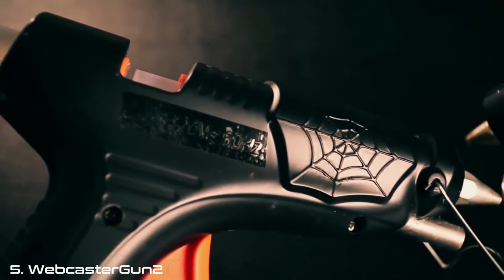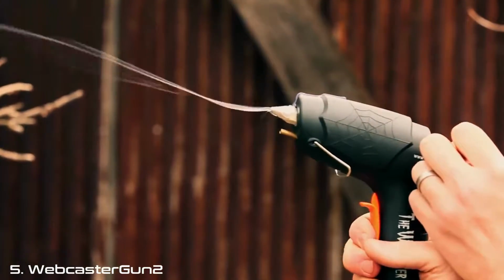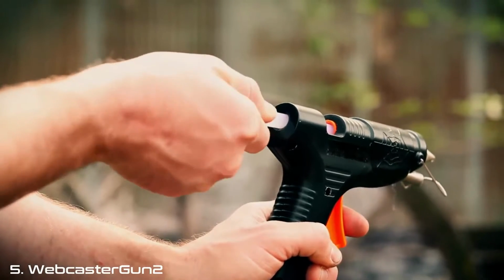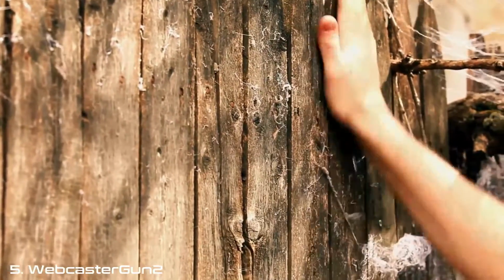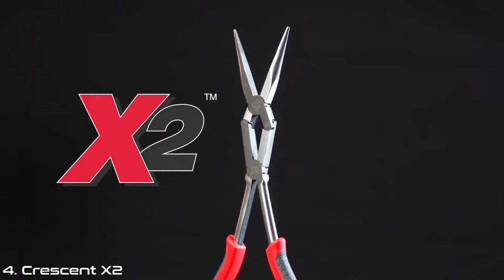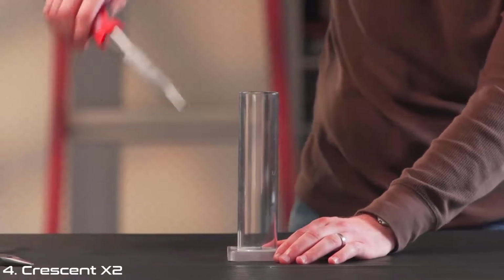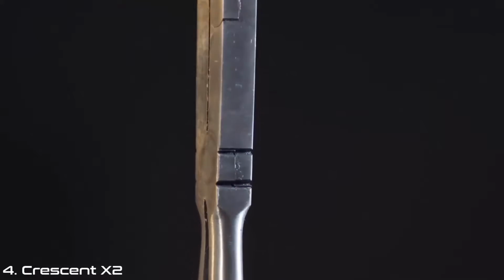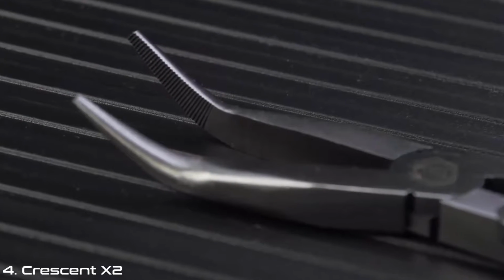5 Hand Tools Every Worker Should Have